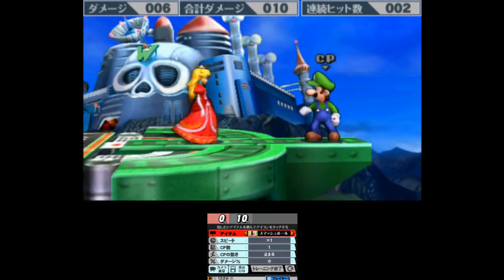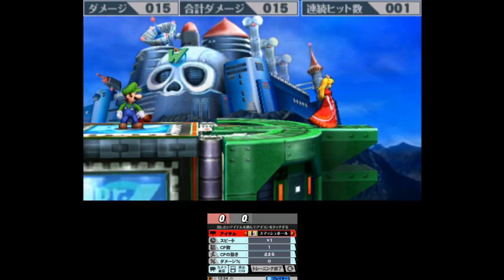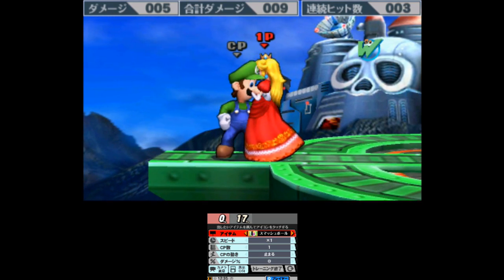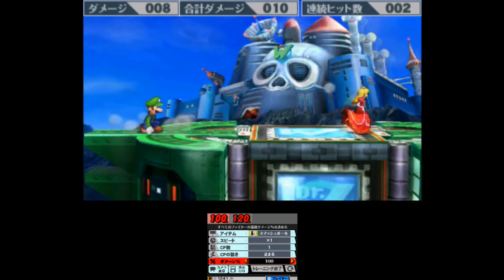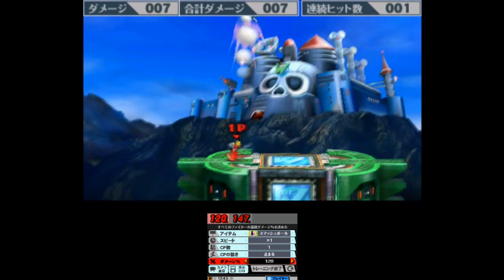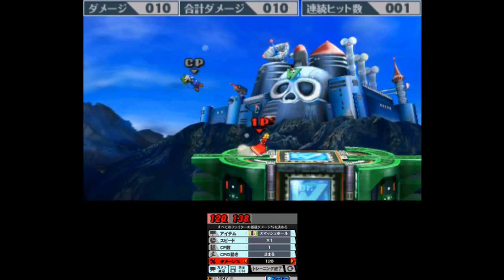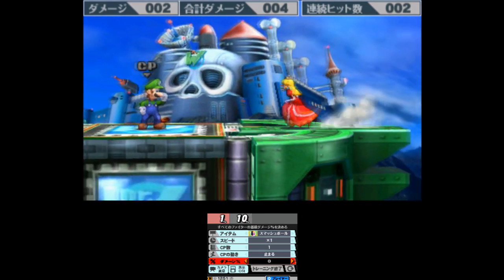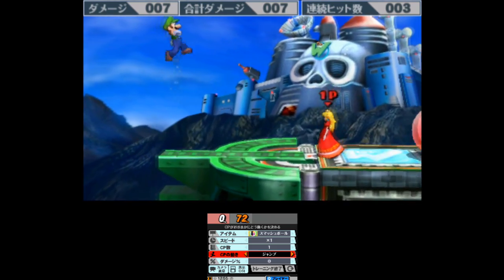Smash Bros. for 3DS - In-depth Peach introduction by SFA Smiley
I have made this extended look into Peach in Smash 4.  If you're interested in Peach new stuff this video is for you.  Feel free to asks questions and I'll answer them as well as I can, if possible.